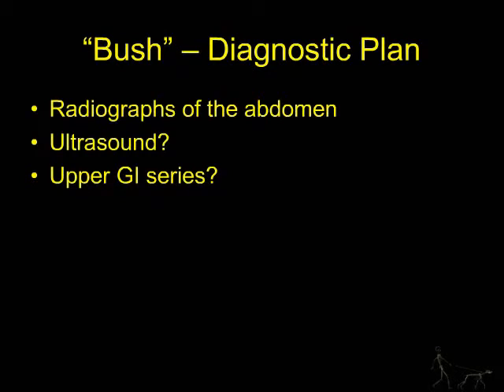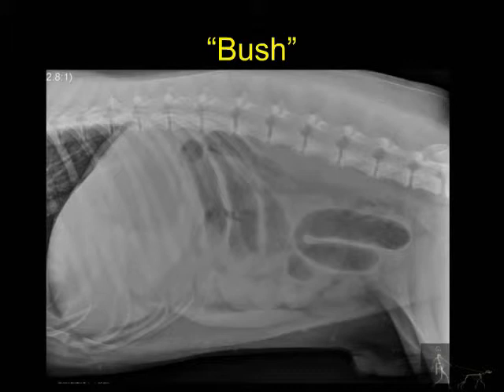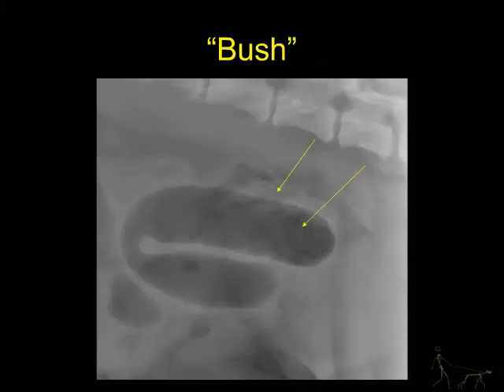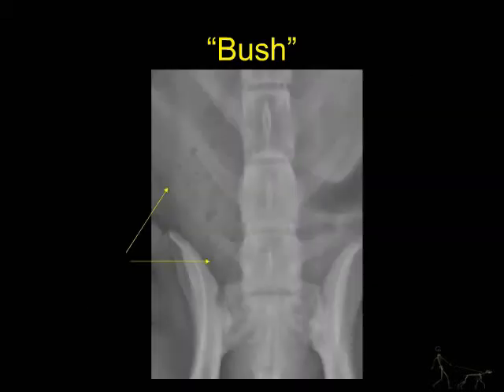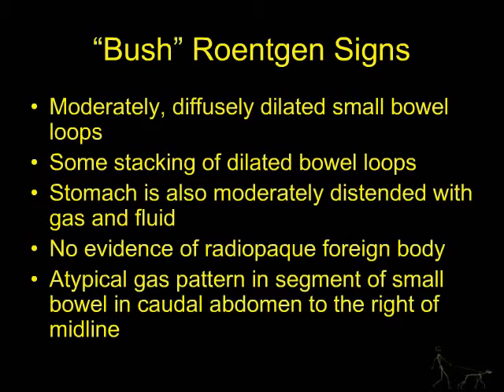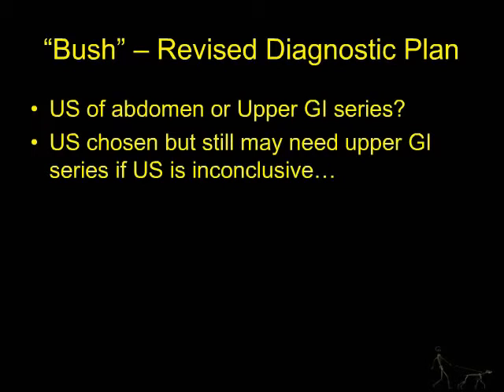Bush (Labrador): Repeated Vomiting